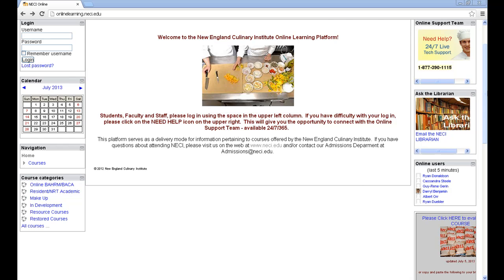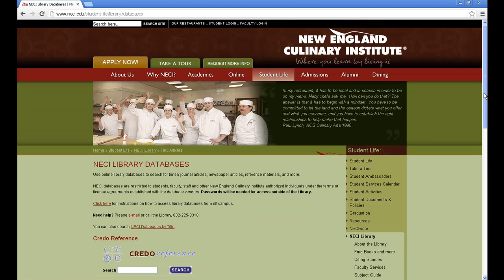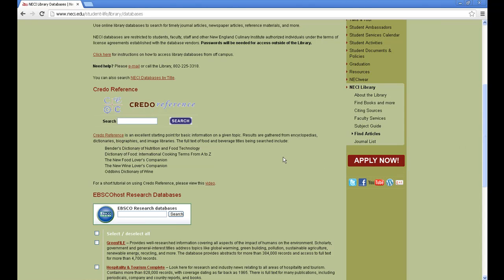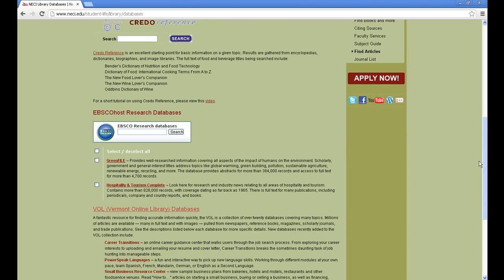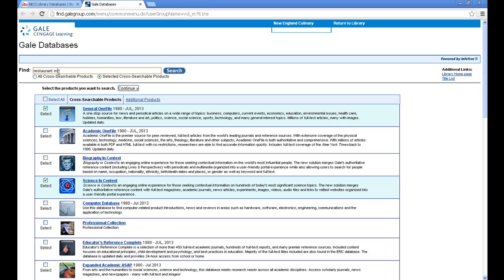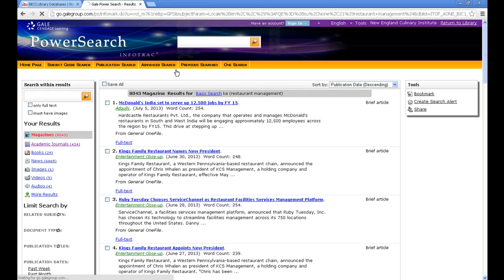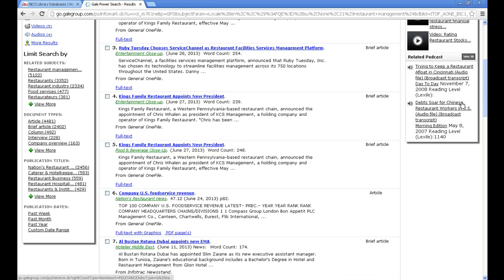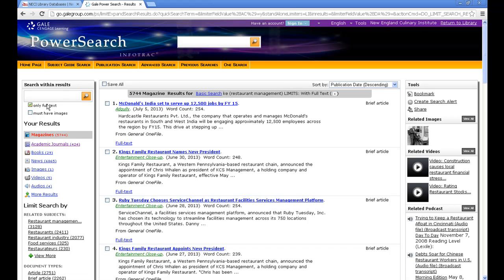Using the Library from Off Campus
Finding sources for your research projects can be challenging when you aren't on campus. This video will give you an overview of resources available at the NECI Library website and will tell you how to access those resources from off-campus.